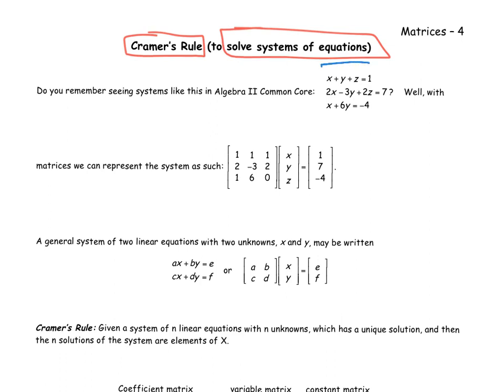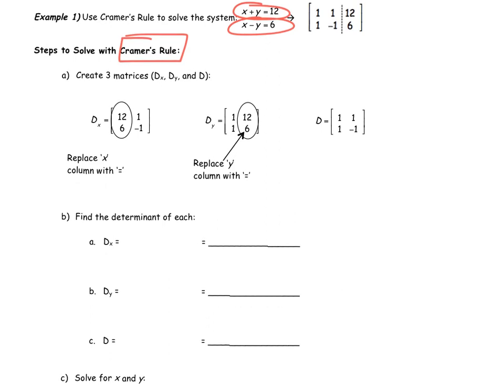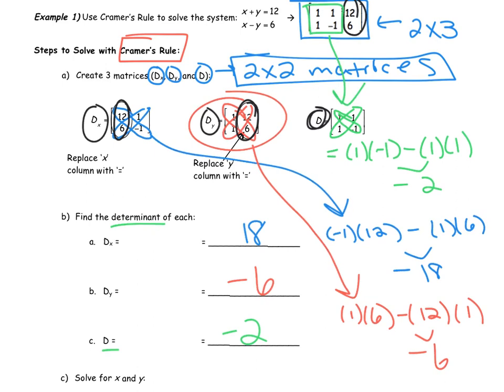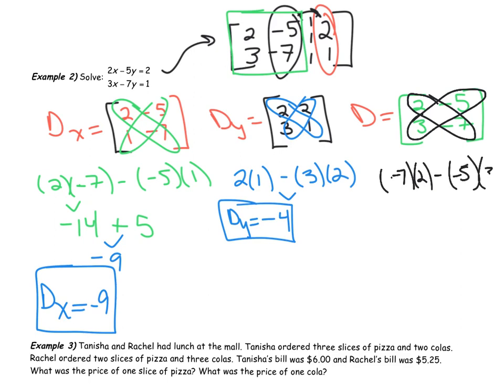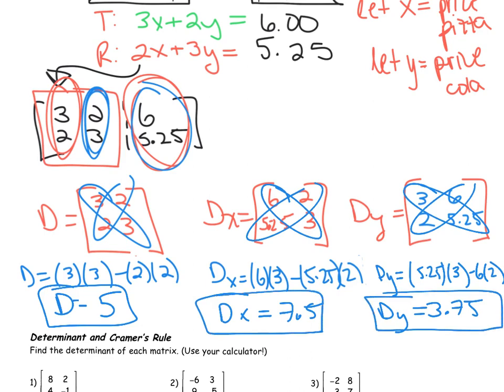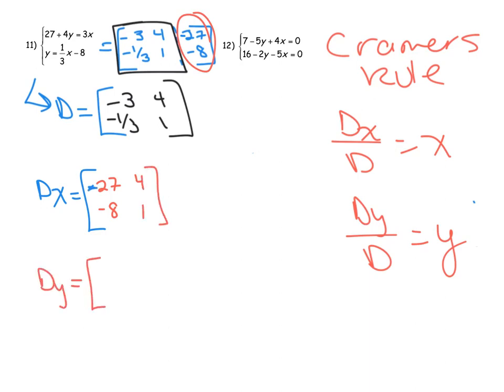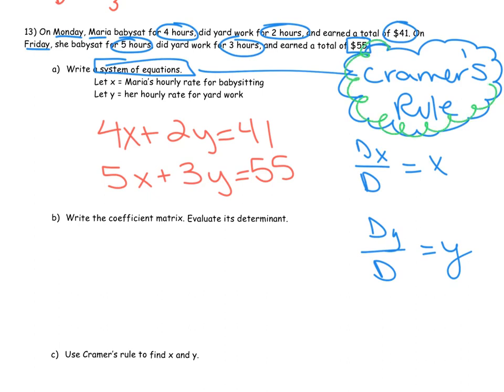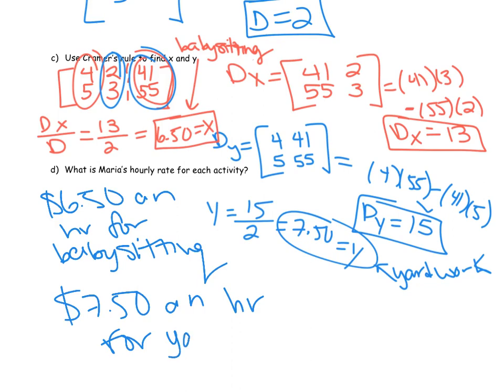Pre-Calc March 24, 2020 (Cramer’s Rule Solving Systems)